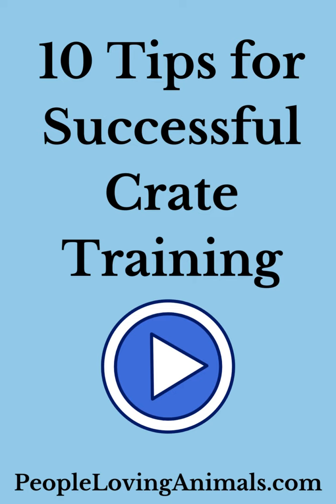10 Tips for Successfully Crate Training a Puppy | Crate Training Puppies